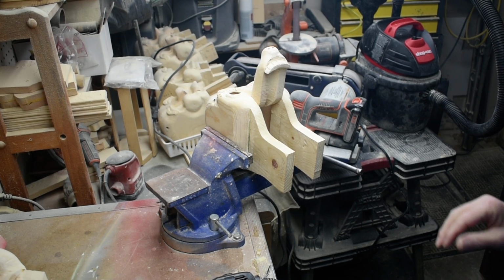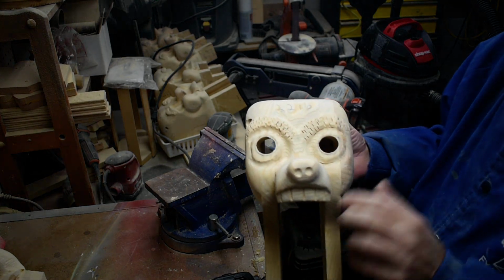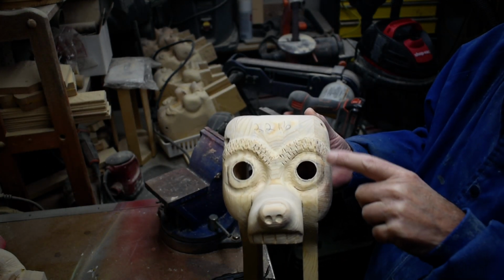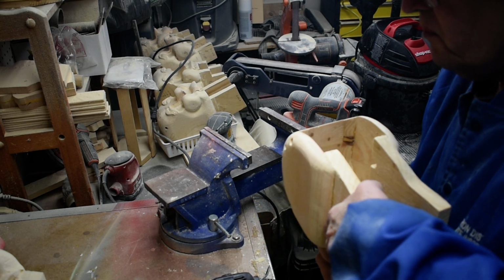Max part 29, how to make a ventriloquist dummy, figure out of wood.